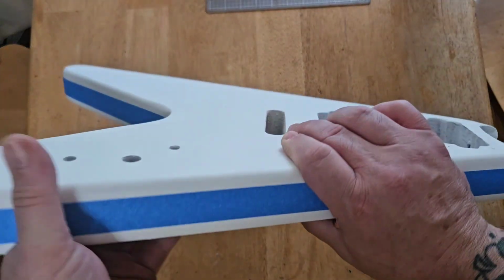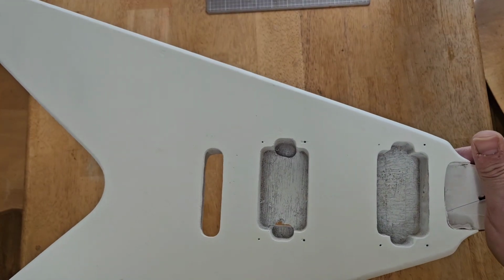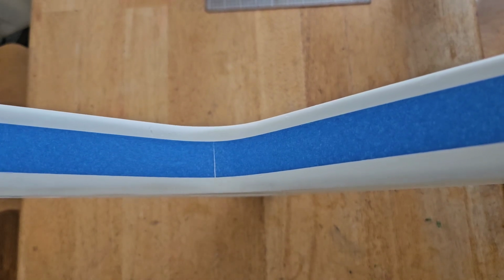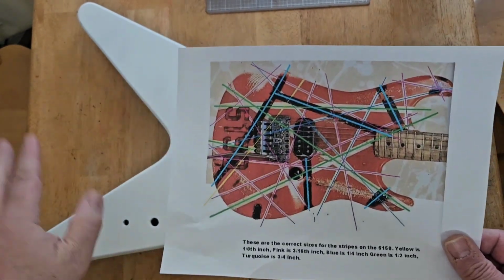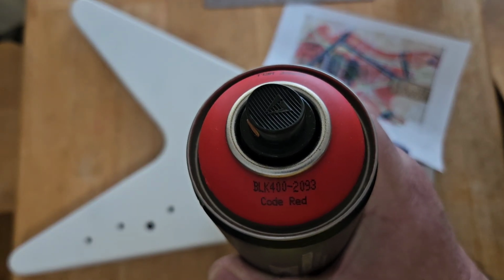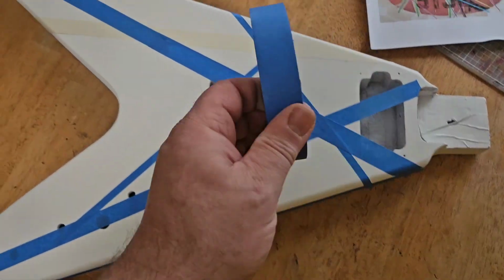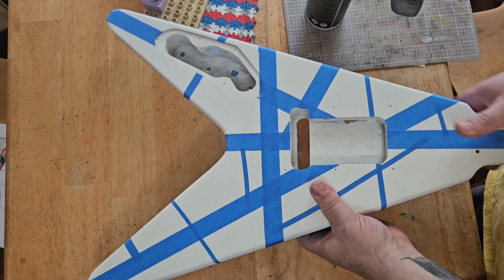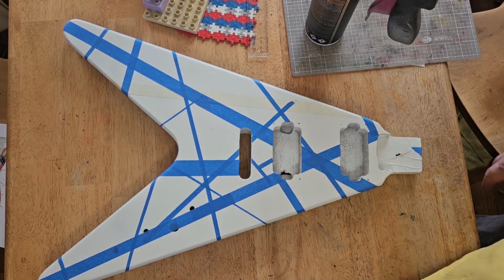E-Vee-H Hondo 767 Deluxe Series Project PART 2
Hey Creepers,

Lets continue working on this EVH Vee project.

The Creepy Crawl
-Chris